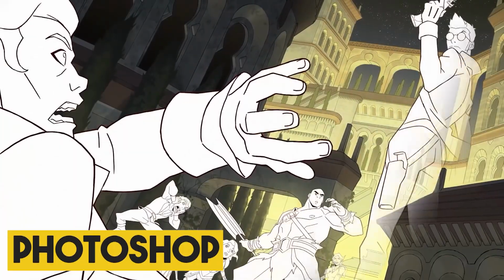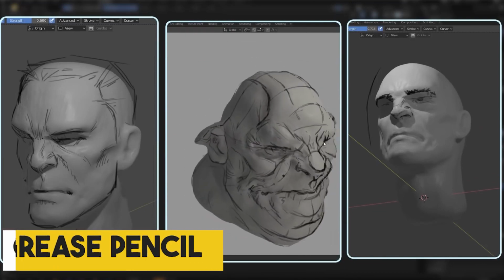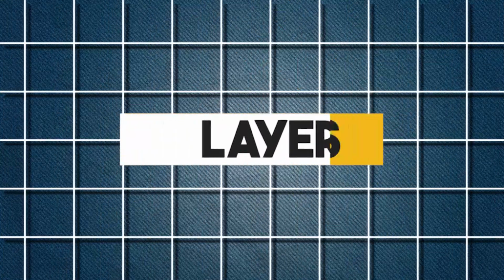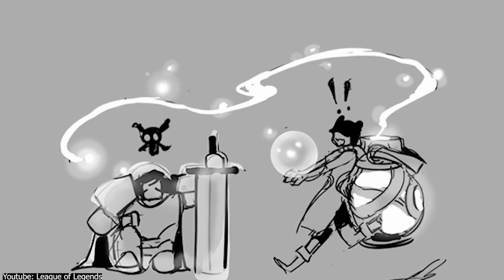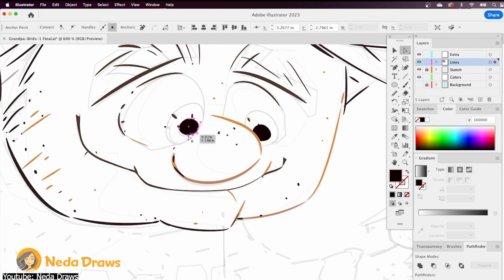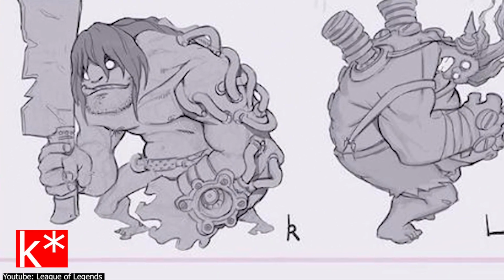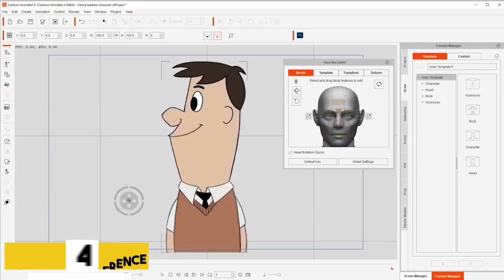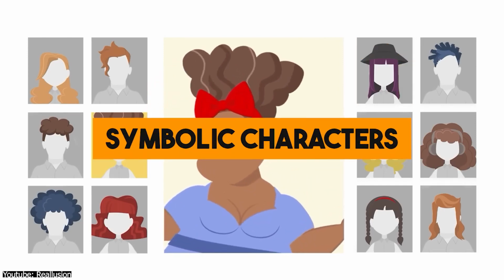How Do I Learn Character Design